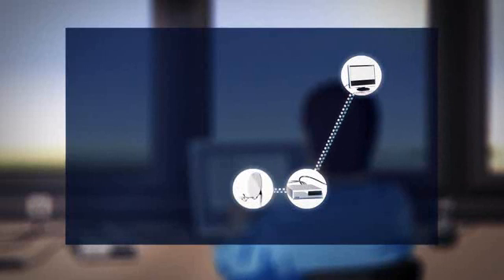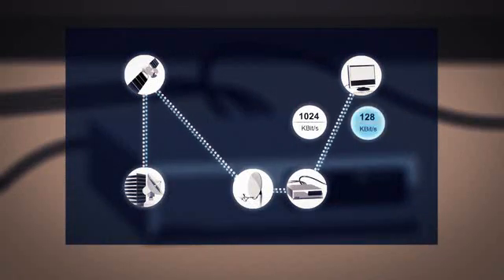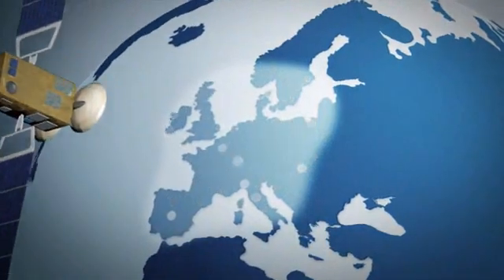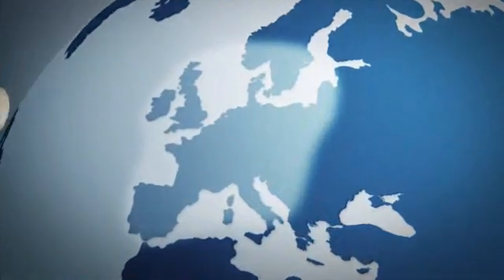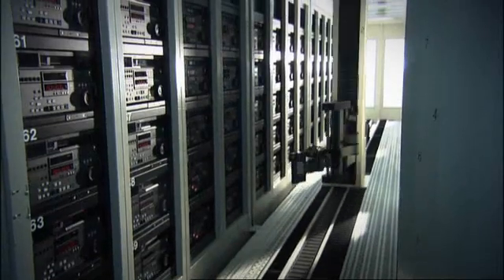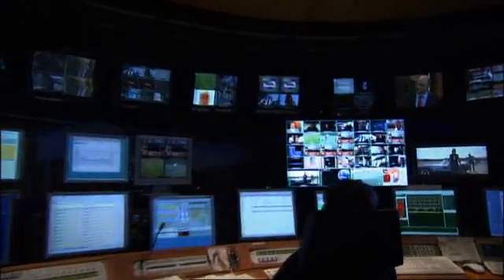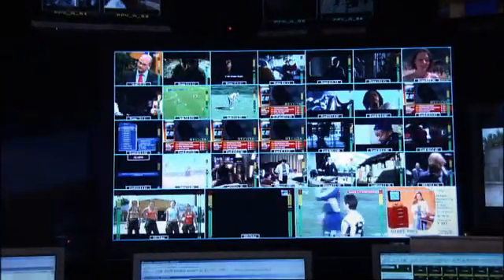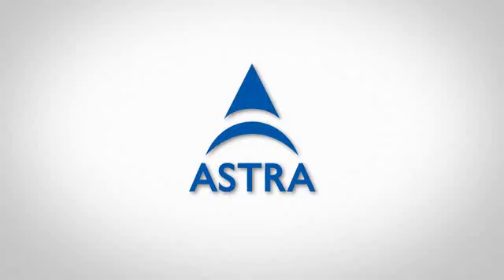ASTRA2Connect demo video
Demonstration of the ASTRA2Connect high-speed internet access via satellite